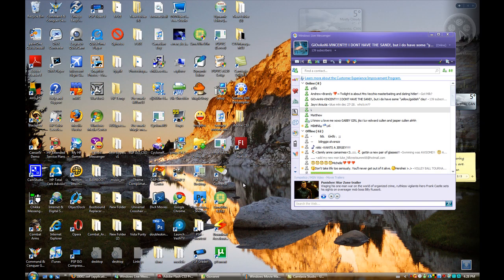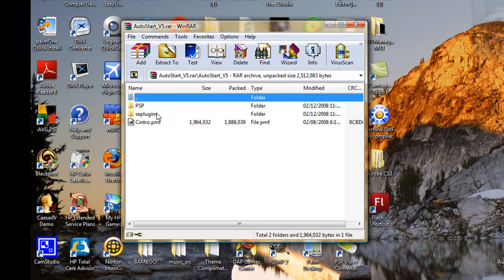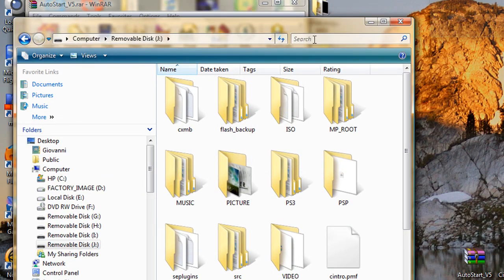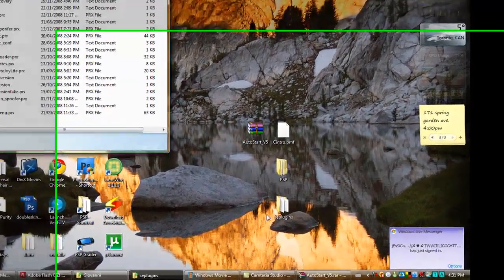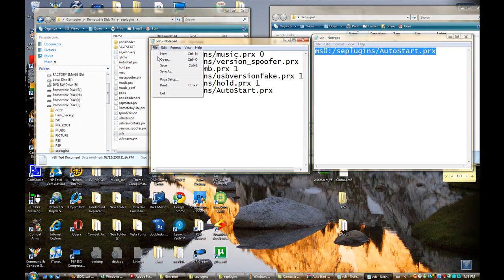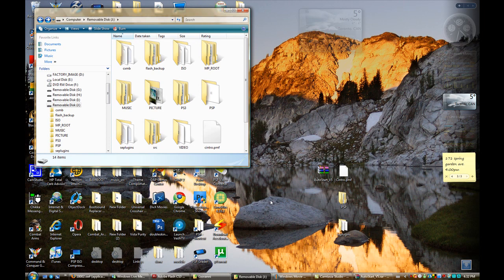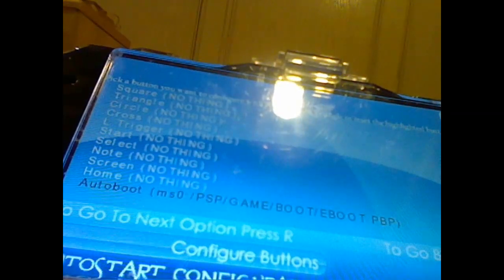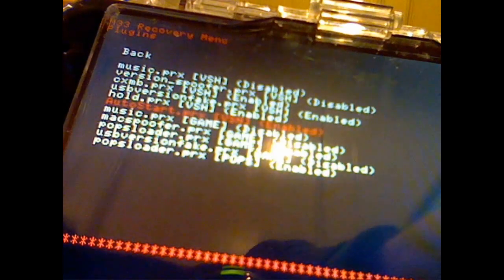How to put a Custom Cintro on PSP